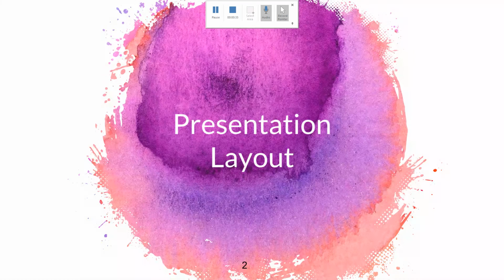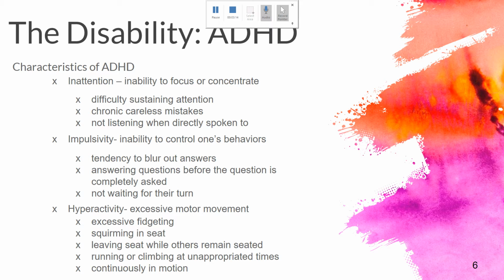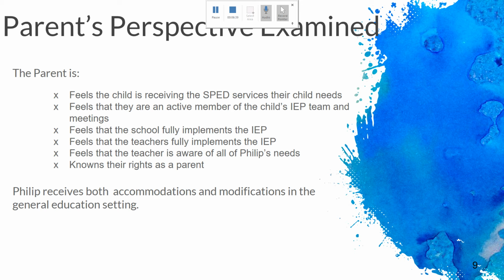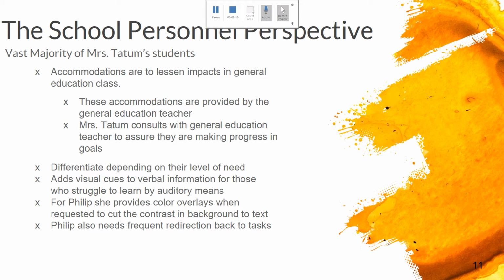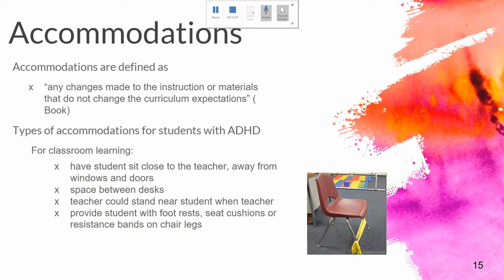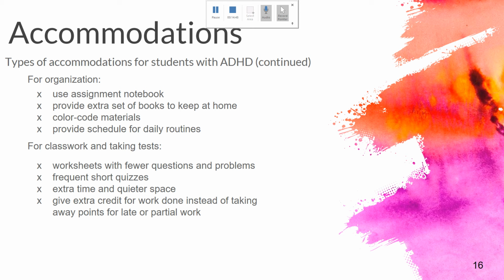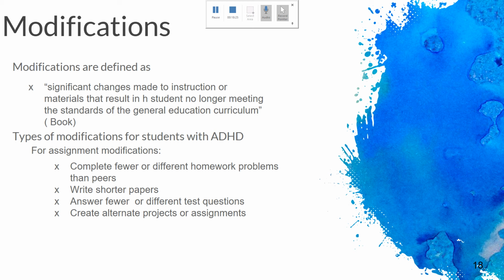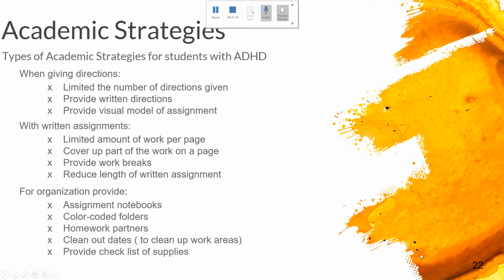Disability Project and Presentation fro SPED 6010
Here is my project!